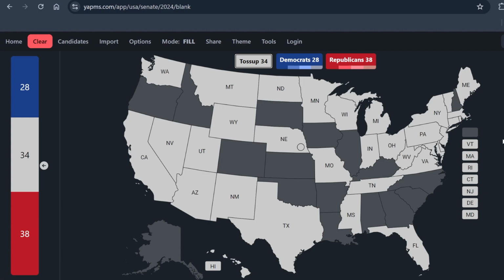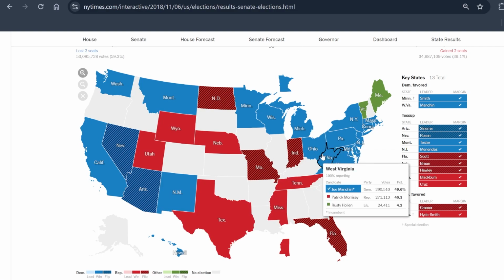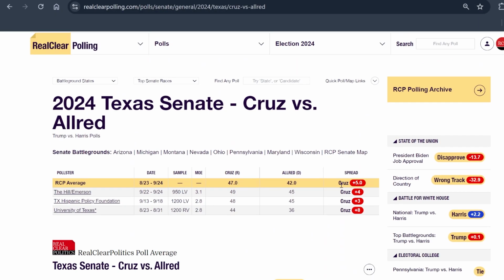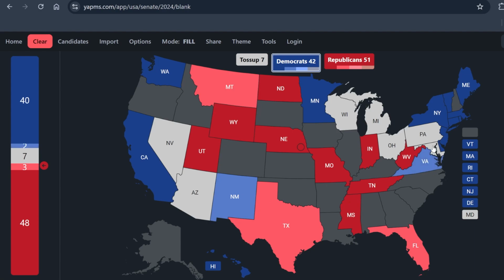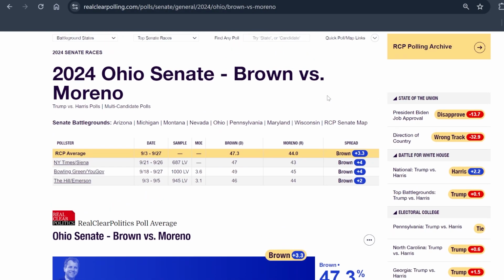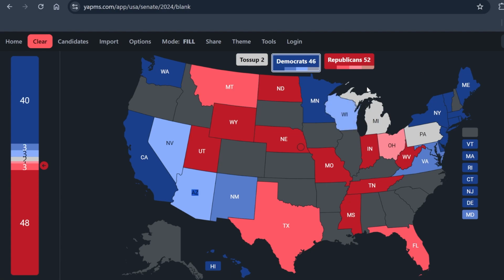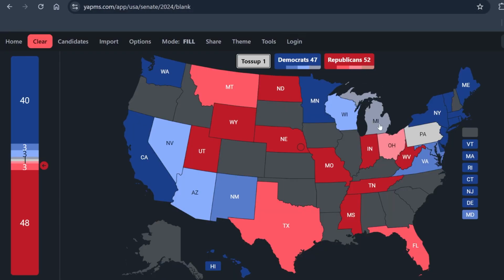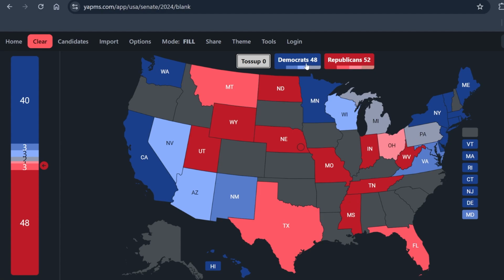SHOCKING 2024 Senate Election One Month to Go!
I will update my 2024 senate forecast between Republicans and Democrats in this video.